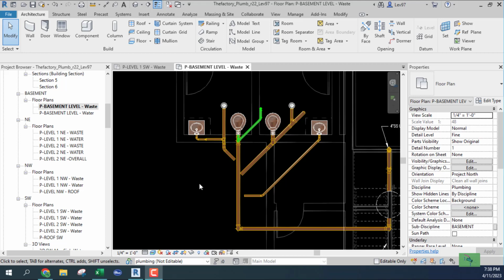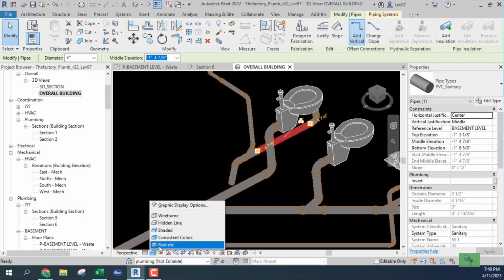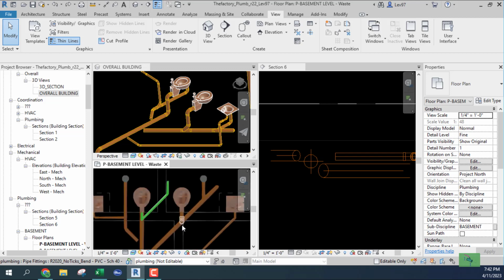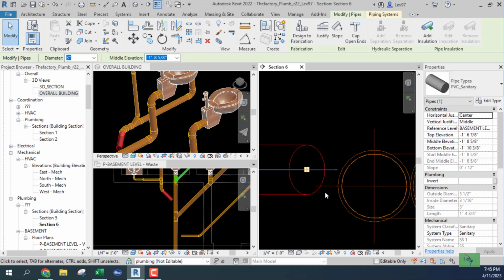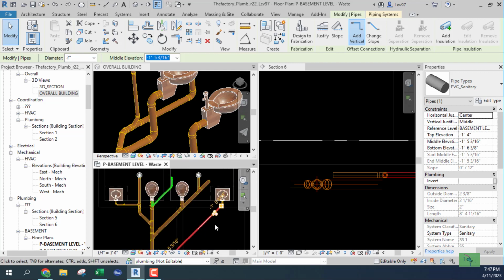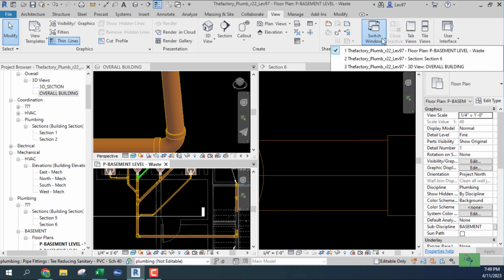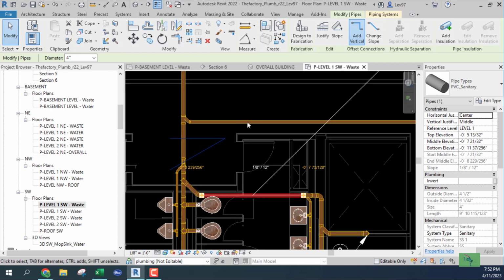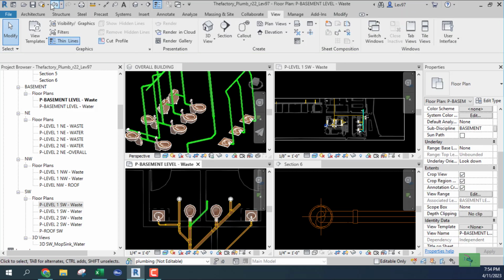Revit: Mastering Pipe Fitting Connections: Joining waste pipe to a 4" Main Pipe like a Pro.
Join me as I dive into Revit's world of pipe fitting and share practical tips and techniques for achieving professional results.